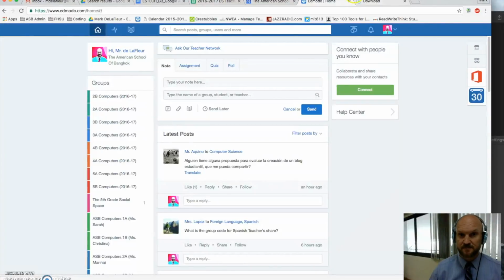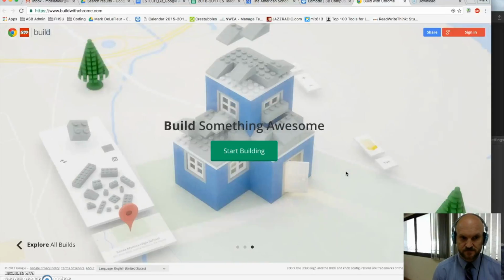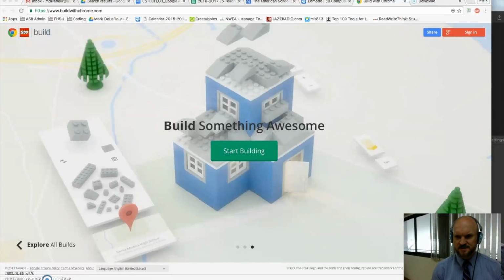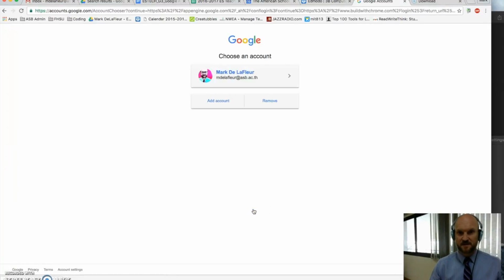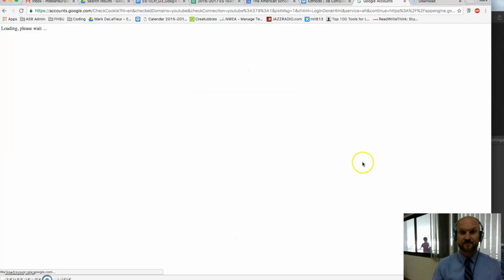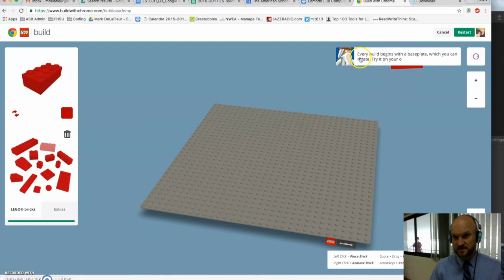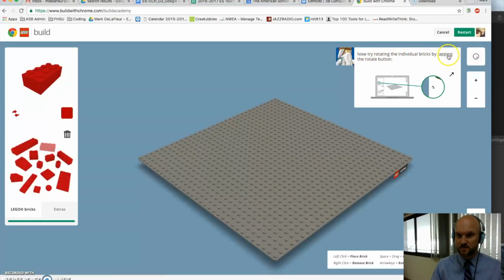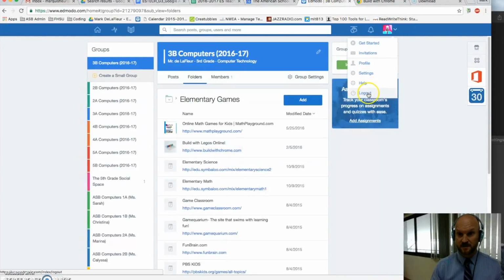Google Accounts - Build With Chrome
This video shows how to use your Google username and password to log into Build With Chrome.